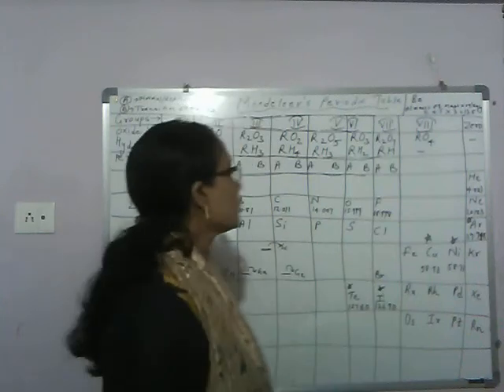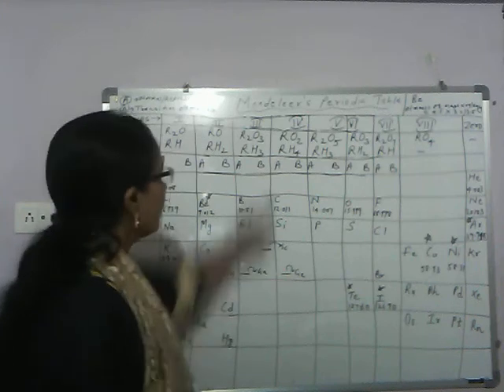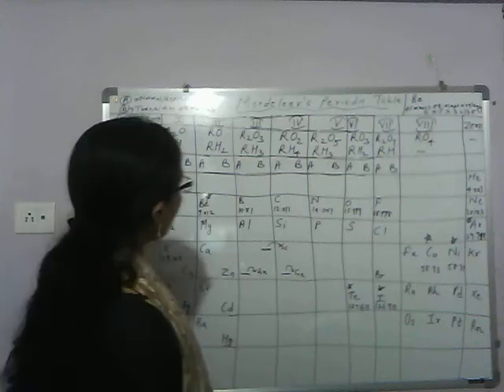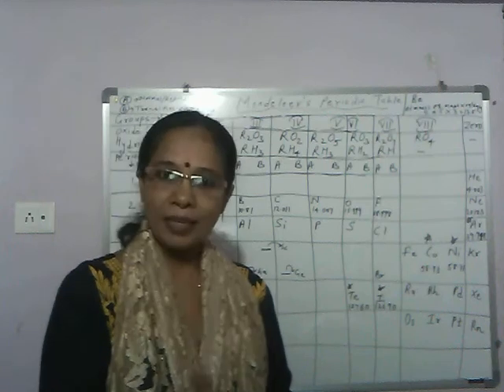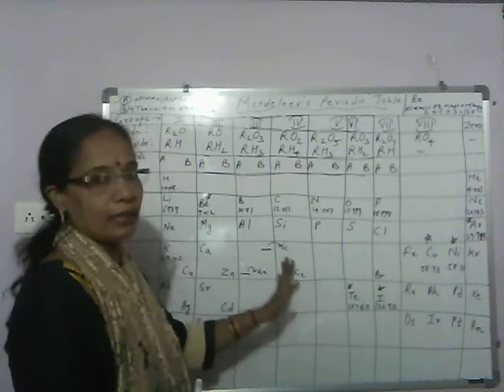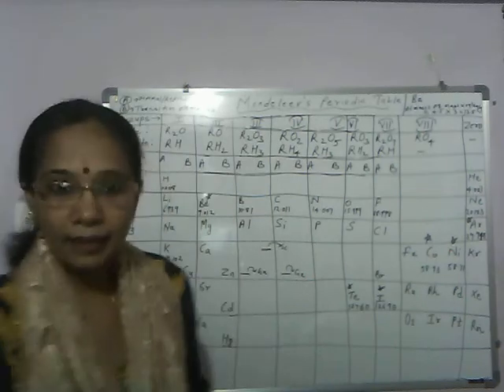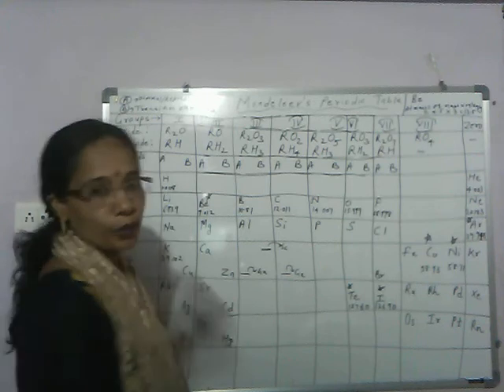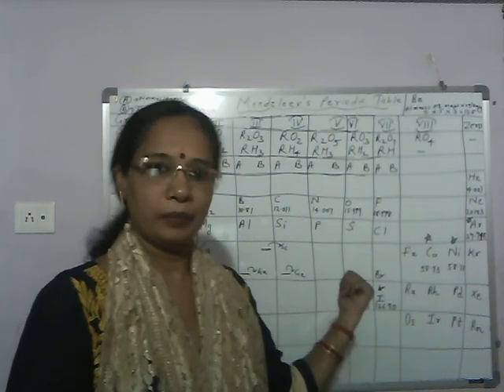Video 7 (Day 2)---Mendeleev's Periodic Table